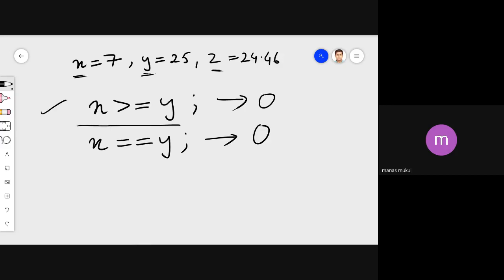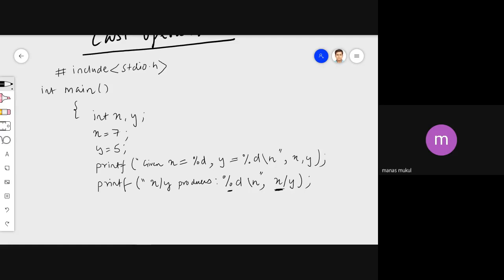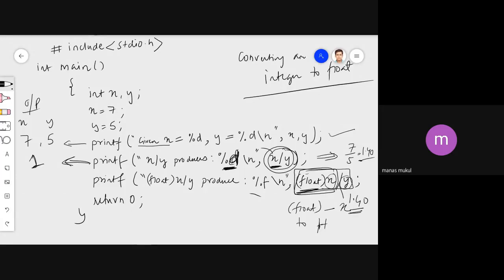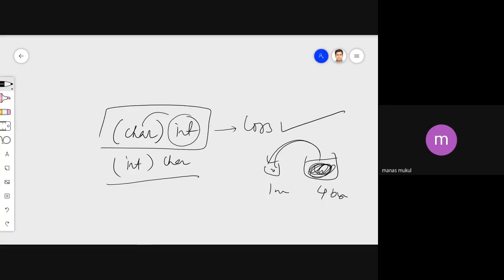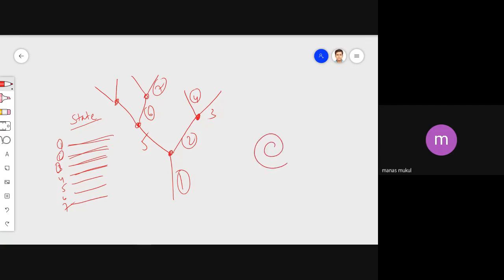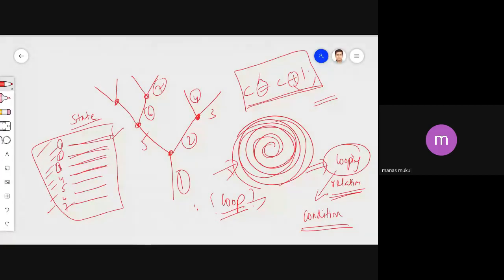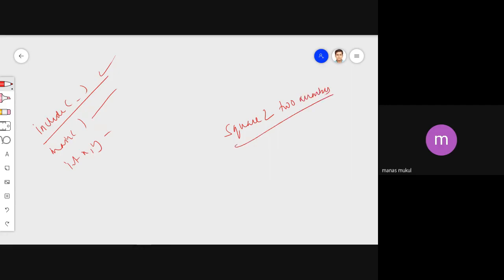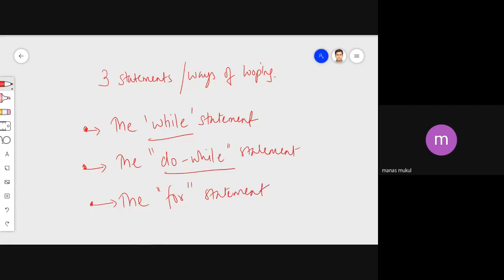Lecture 10 - Programming Fundamentals (BCA/BSc)